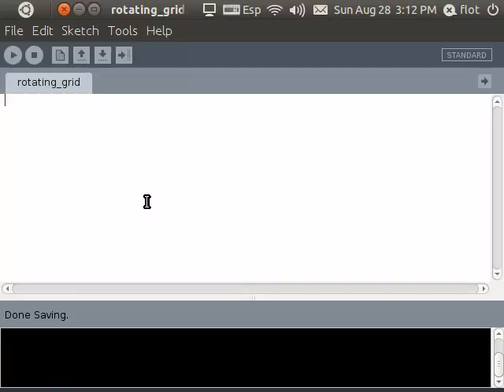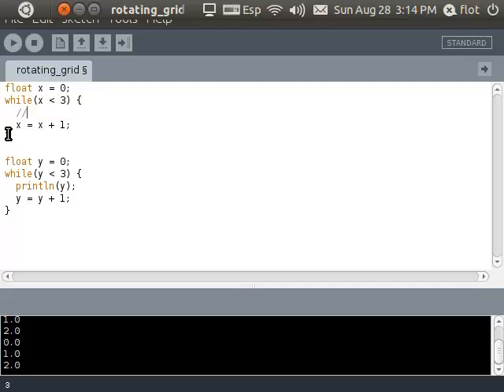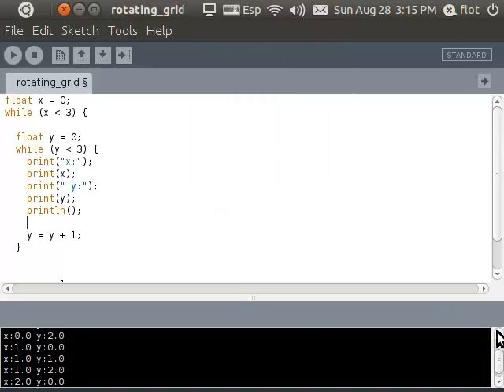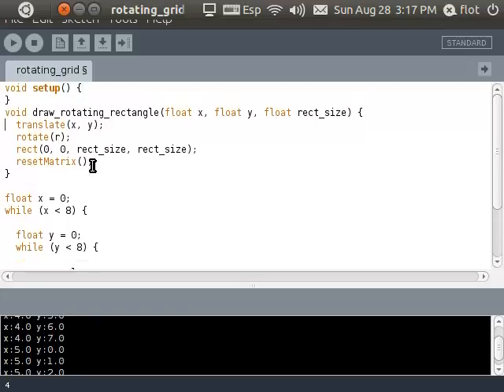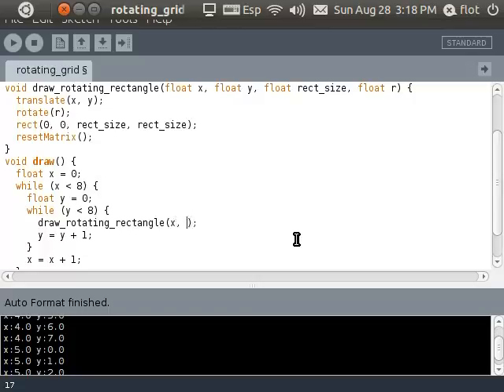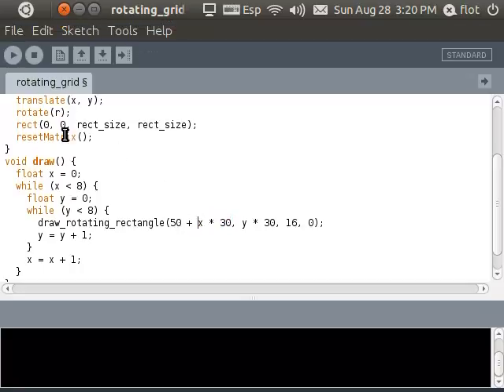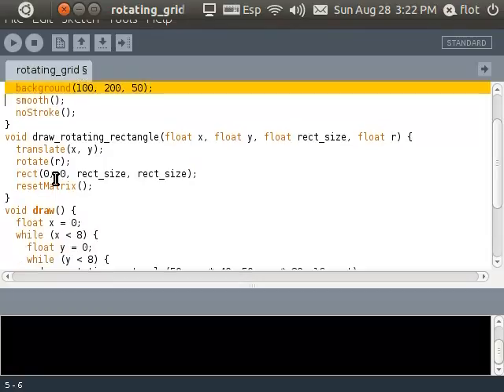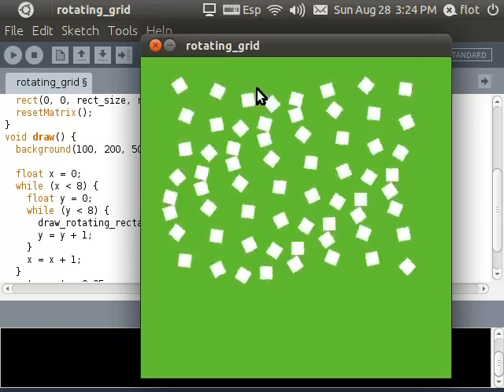Fun programming 035